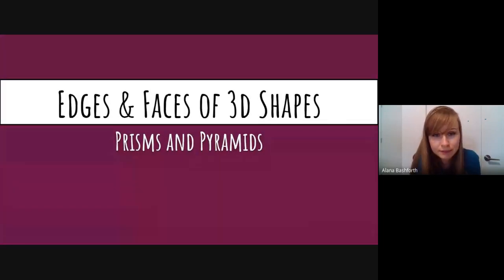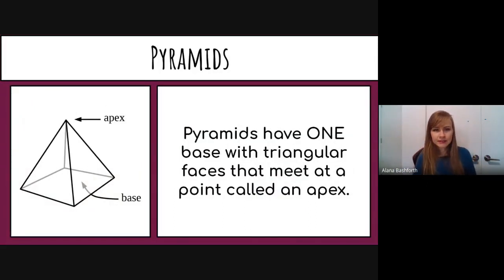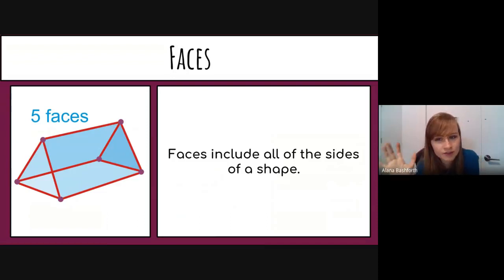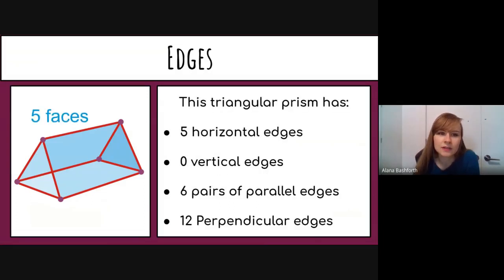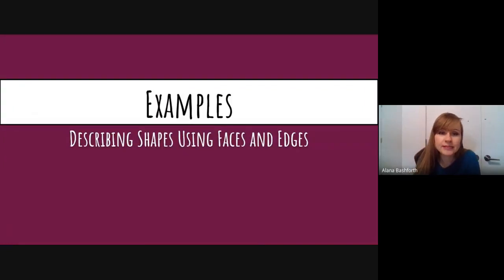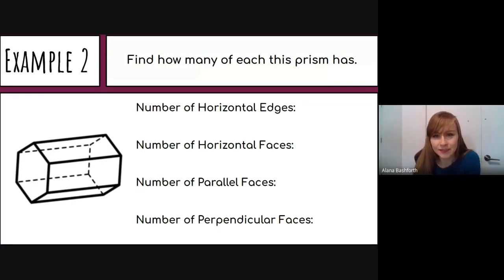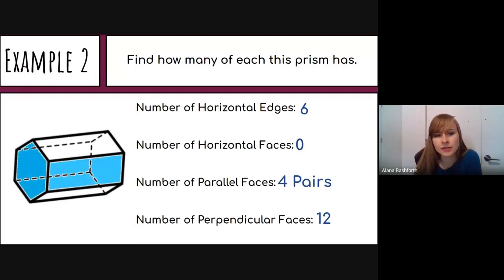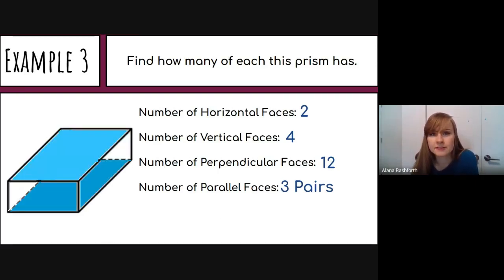Faces and Edges of 3D Shapes (Prisms and Pyramids)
Grade 5 Math Makes Sense lesson for Unit 6 - Lesson 6 - Exploring Faces and Edges of Objects